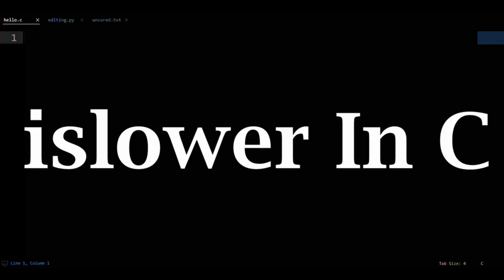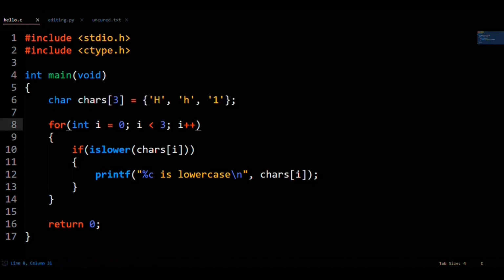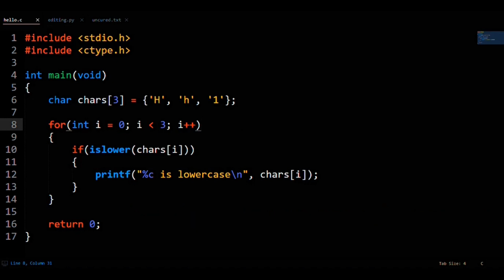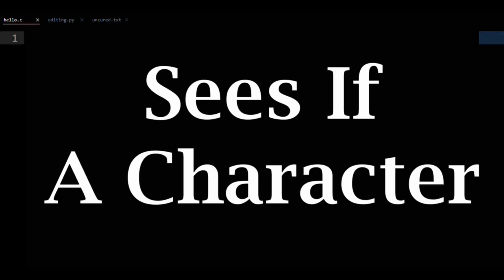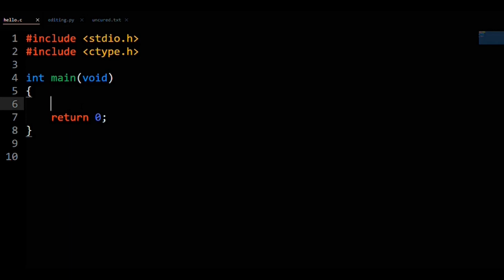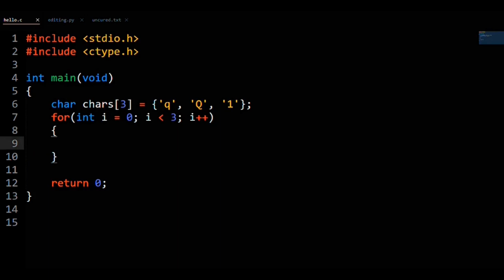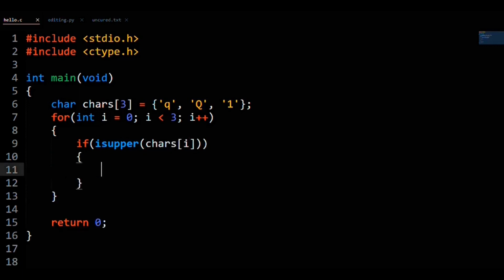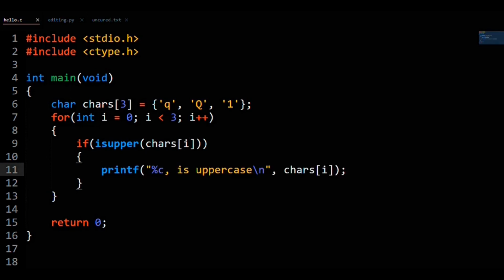C islower and isupper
The islower and isupper functions in C are two different string functions in C that determine the case of a character. islower determines whether or not a character is lowercase. isupper determines whether or not a character is uppercase.

Sections
0:00 - islower
0:28 - isupper
1:48 - Outro